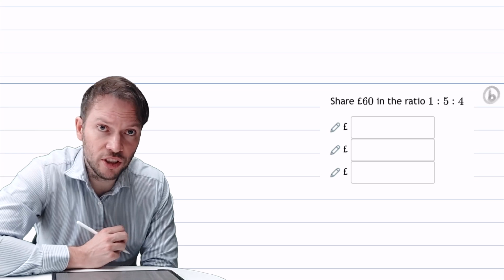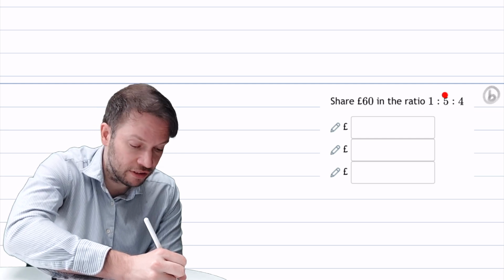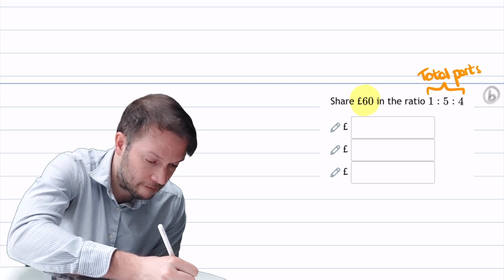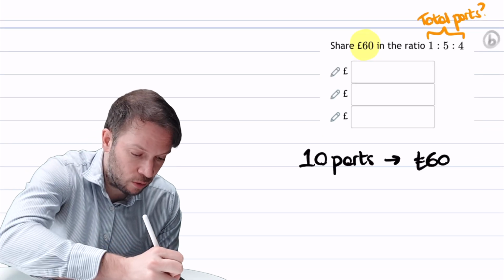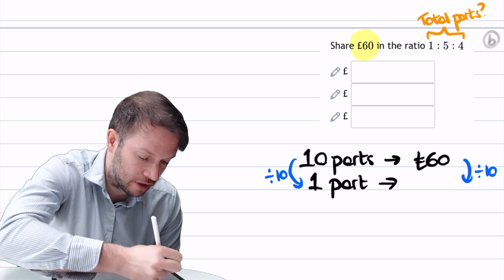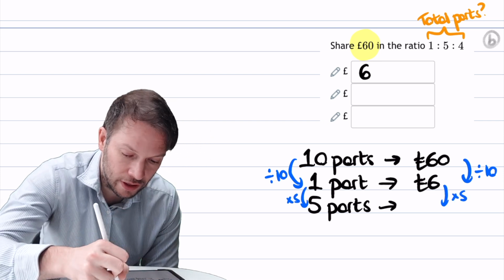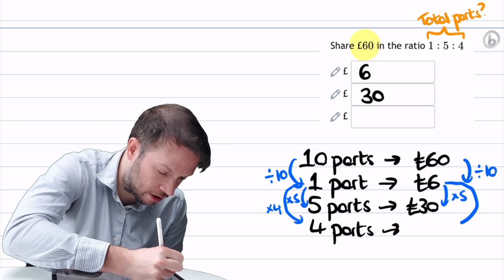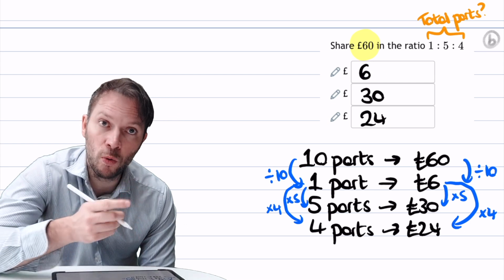Share an amount into a ratio with three parts (225b)